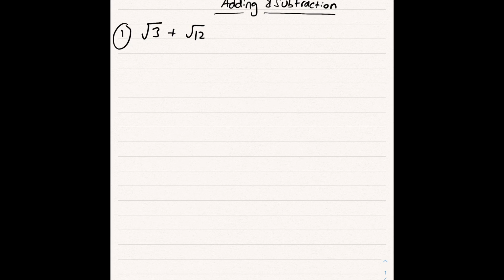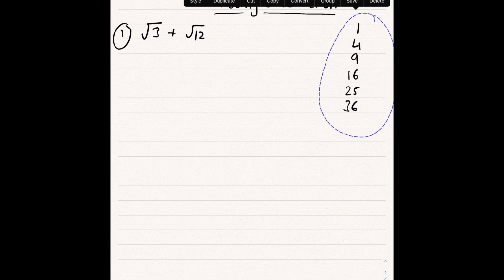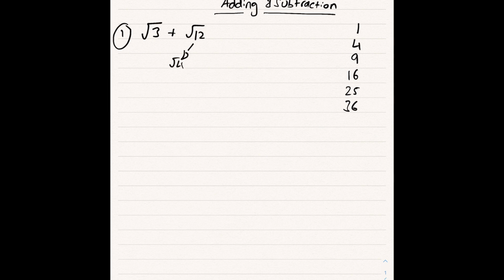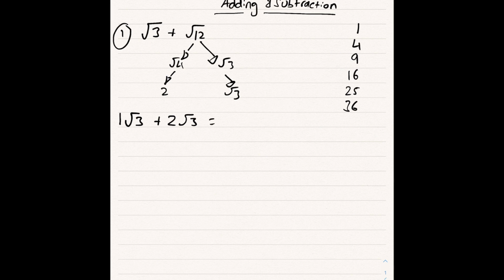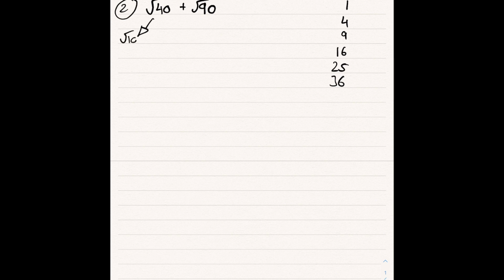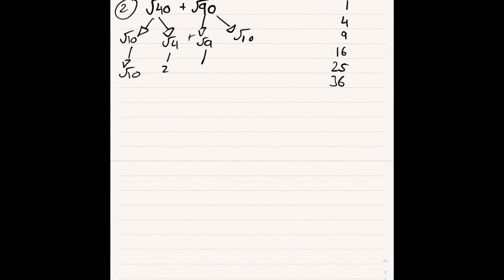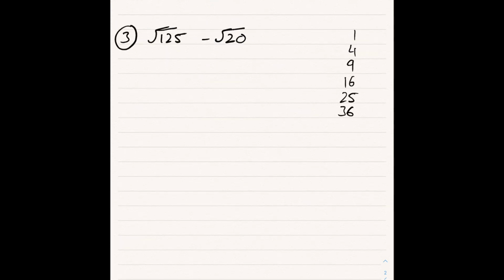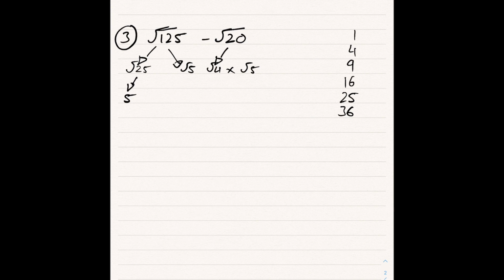Surds: Adding and Subtraction